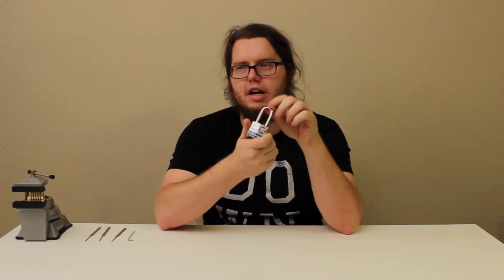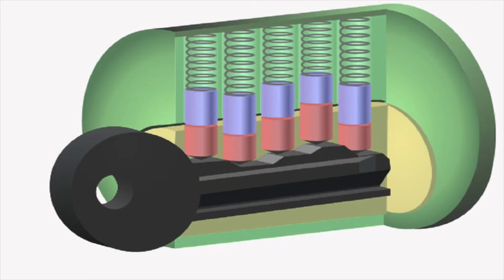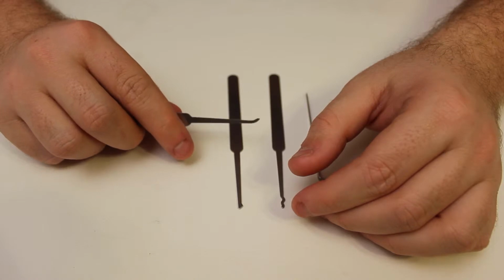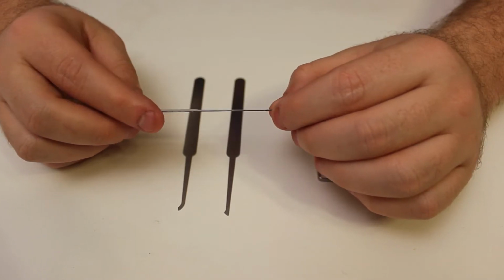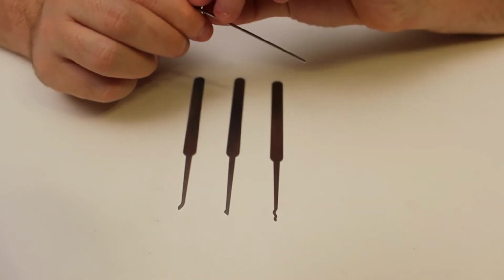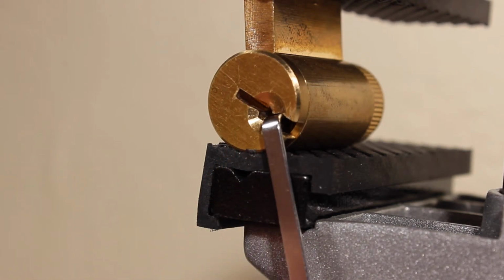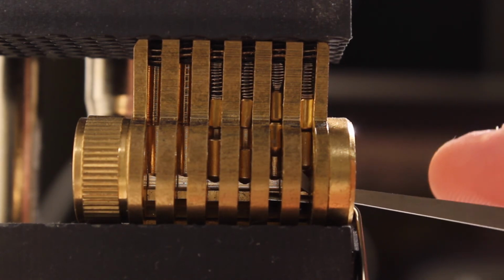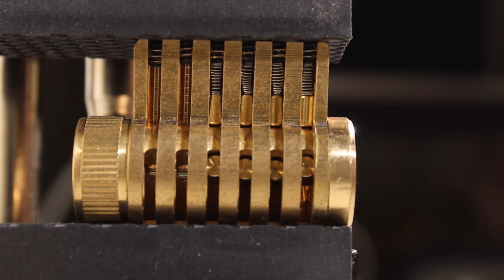A Beginners Guide To Lock Picking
Here are some other good resources about lock picking.